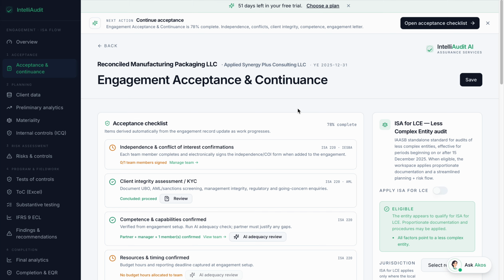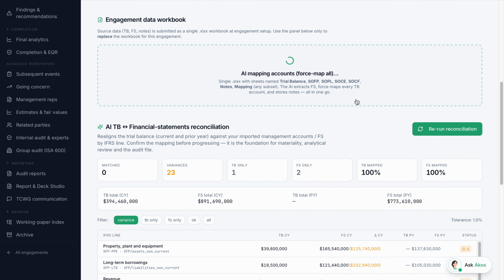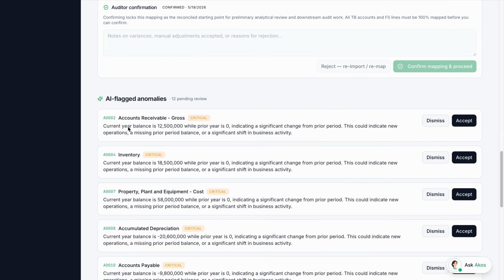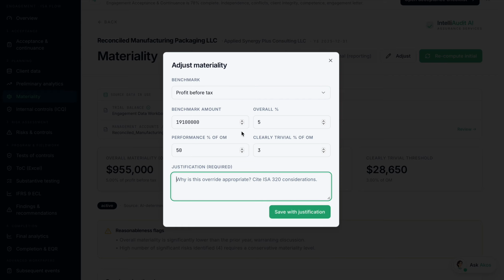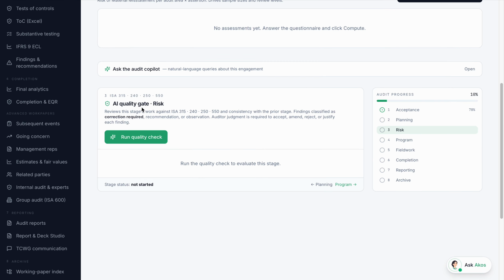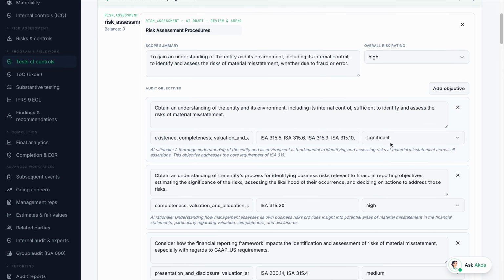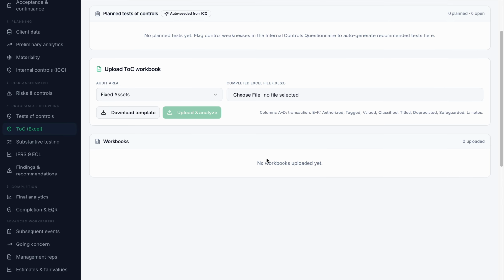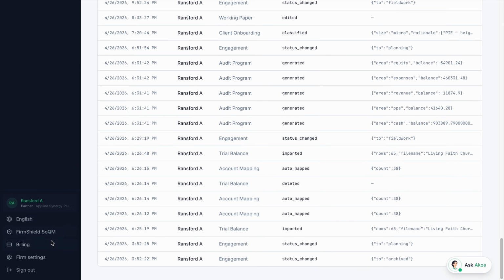Part 2 of IntelliAudit Walkthrough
🚀 Walkthrough of IntelliAudit AI – The Future of Audit & Assurance

Welcome to IntelliAudit AI, an AI-powered audit and assurance platform designed to help audit firms streamline engagement management, strengthen audit quality, improve compliance, and accelerate audit delivery.

In this walkthrough, you'll see how IntelliAudit AI transforms the audit lifecycle—from client acceptance and risk assessment to audit planning, fieldwork, documentation, review, reporting, and final sign-off. The platform is built on International Standards on Auditing (ISA), IFRS, and global best practices, helping firms modernize their audit methodology while maintaining professional judgment and audit quality.

🔹 AI-Powered Risk Assessment
🔹 Automated Audit Programs & Workpapers
🔹 Controls & Substantive Testing
🔹 Trial Balance & Financial Statement Integration
🔹 Review & Sign-Off Workflows
🔹 Management Letter Generation
🔹 Audit Committee Reporting
🔹 IFRS 9 ECL Module
🔹 Crypto Asset Audit Module
🔹 ISA for LCE Support
🔹 Multi-Entity & Multi-Jurisdiction Engagements

Whether you are a sole practitioner, mid-tier firm, or large audit practice, IntelliAudit AI is designed to reduce administrative effort, enhance audit quality, and improve engagement efficiency through intelligent automation.

🔹 AI-Powered Risk Assessment
🔹 Controls & Substantive Testing
🔹 Review & Sign-Off Workflows
🔹 Management Letter Generation
🔹 Audit Committee Reporting
🔹 Multi-Entity & Multi-Jurisdiction Engagements